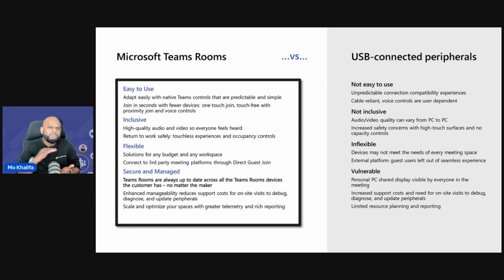It's an appliance! | Mo Mondays Ep.2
In this episode of "Mo Monday," hosted by Mo, we explore the tendency to treat devices as regular personal technology. Mo emphasizes that Teams Rooms devices are purpose-built for meeting room spaces and are not designed to function like personal computers. He compares them to appliance devices that come with specific security features to avoid security risks, such as slowing down and crashing due to unauthorized applications or signing in to websites. Mo also stresses the importance of using only Microsoft Teams-certified devices and peripherals in designing rooms for customers. Mo provides a thorough explanation of the components that make up Teams Rooms devices and outlines the security measures that are in place to ensure that customers have a seamless experience. Mo concludes by directing viewers to the Microsoft Teams Rooms admin guide for more information on security.